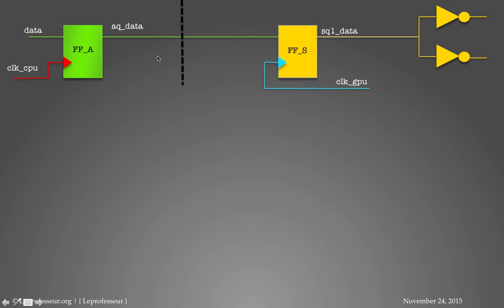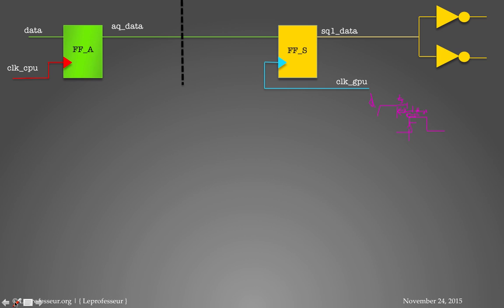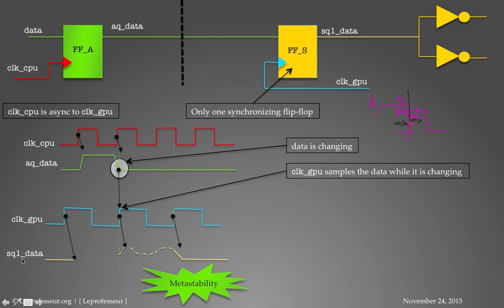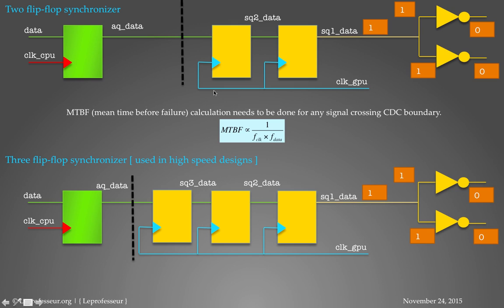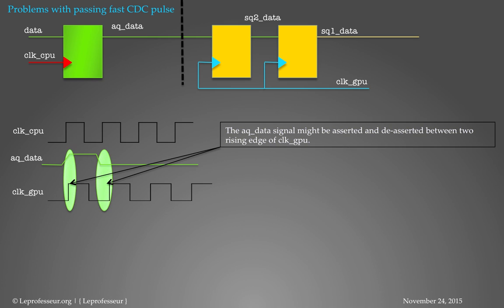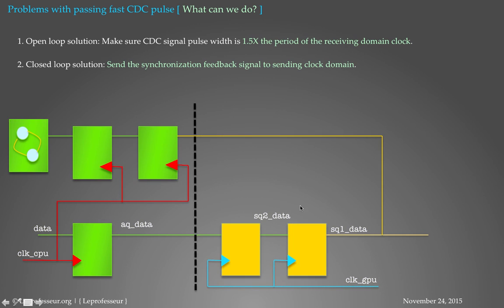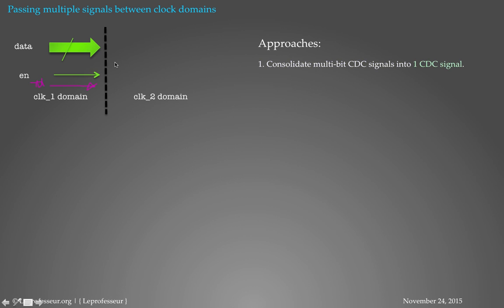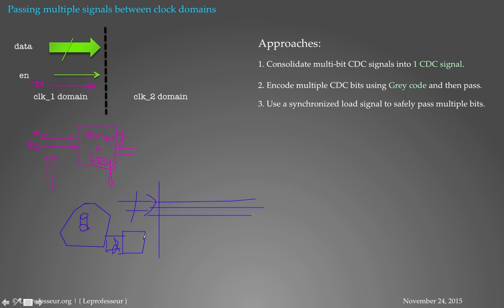⨘ } VLSI } 4 } Clock Domain Crossing (CDC) Techniques } LE PROFESSEUR }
This lecture discusses clock domain crossing (CDC) design techniques, single bit CDC signals, multi-bit CDC signals, 2-stage synchronizing flip-flops, 3-stage synchronizing flip-flops, meta-stability, MTBF,  high-speed design considerations, and in general basic principles for multi-clock design.

LEPROFESSEUR / 1LEPROF / LEPROF